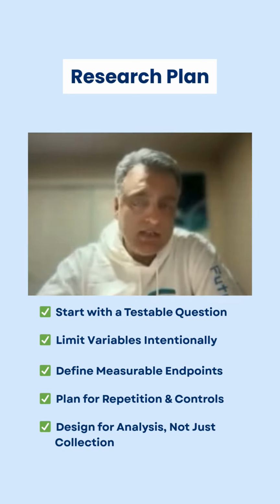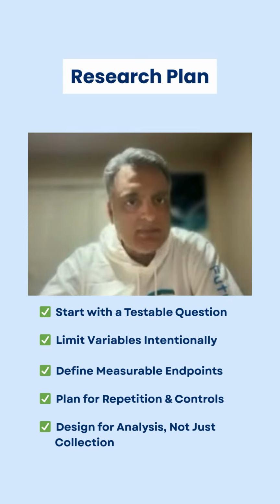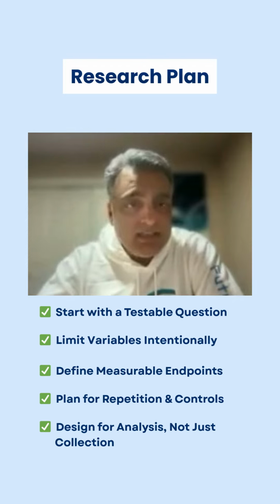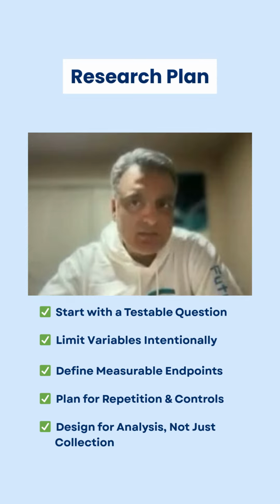STEM Research Plan for High Schoolers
What “Strong Research” Looks like When You’re a High Schooler 🤔

In competitive U.S. science fairs and student research competitions, strong projects aren’t defined by results alone — they’re shaped by how the research is designed. A clear, well-structured research plan is often what separates average projects from award-winning ones, especially in mentored research programs.

Here are the core DOs of a strong research plan that science fair judges consistently reward:

🔬 Start with a testable question
Strong projects begin with focused, measurable questions—not broad interests.
📊 Limit variables intentionally
Controlling variables shows scientific rigor and a clear understanding of experimental design.
📐 Define measurable endpoints early
Judges look for specific metrics, not subjective observations.
🔁 Plan for repetition and controls
Reproducibility and baselines are key indicators of high-quality student research.
📈 Design for analysis, not just data collection

These are not “extra” steps; they’re the foundations of strong student research and the standards applied across science fairs, mentored research programs, and STEM competitions in the U.S.

👉 In our STEM Research 101 webinar, we explored how these principles show up in real science fair and research competition projects. We’ve expanded on those ideas in our blog as well, if you’d like to explore further.